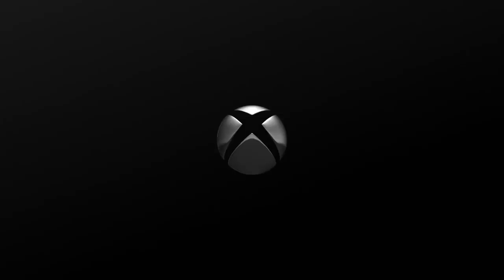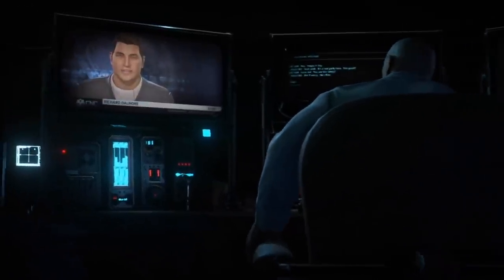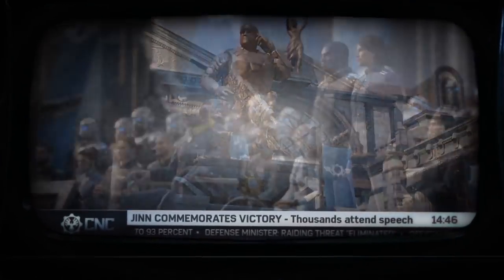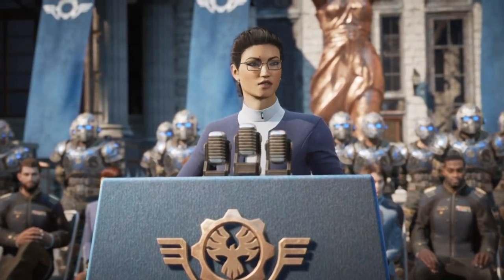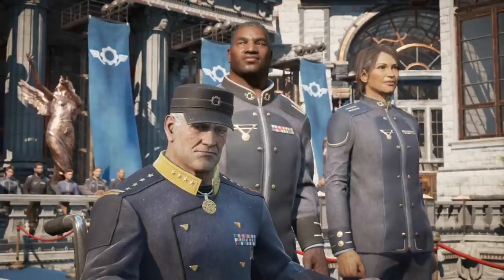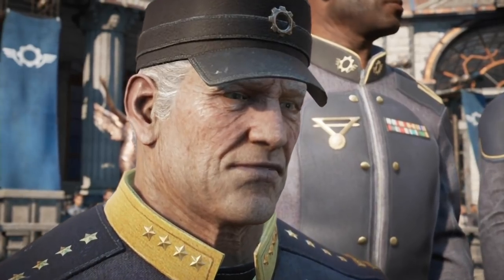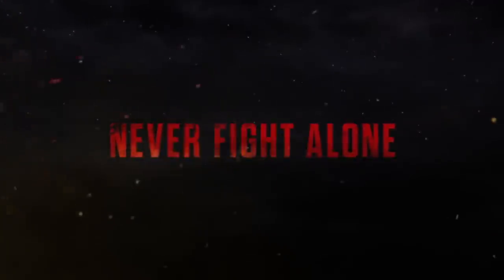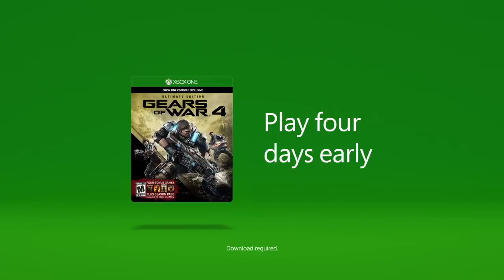Gears of War 4 Gameplay - Prologue Story Hoffman The Legend ✰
●Gears of War 4 is available worldwide October 7th on Xbox One and Windows 10 PC
●This is the Gears of War 4 Prologue of the Story.
●Follow me to stay up to date with the latest "Gears of War 4, Gears of War Gameplays. Daily Gears of War Entertainment.

●SKYPE: RCGSmoothy

Partnered By Stemdigital. Want to join the Top Network for Gears of War?

Video uploaded by RichySmoothy Ess MooMooMiLK Gears of War Since 2006, Gears of War 4 Gameplay Multiplayer, Campaign, Montages, Clutches, Competitive.